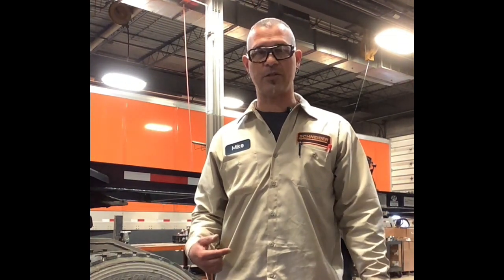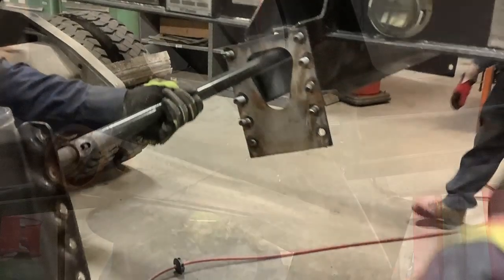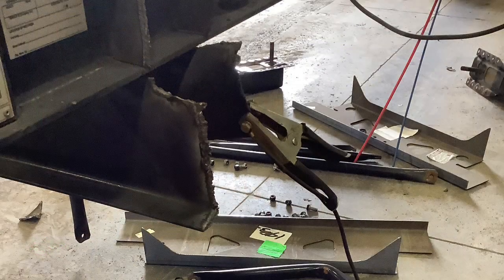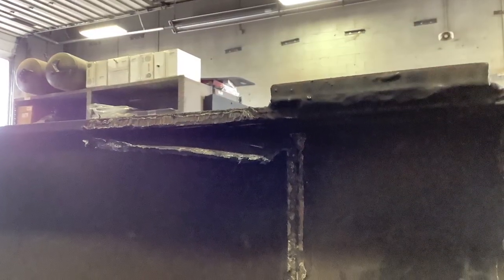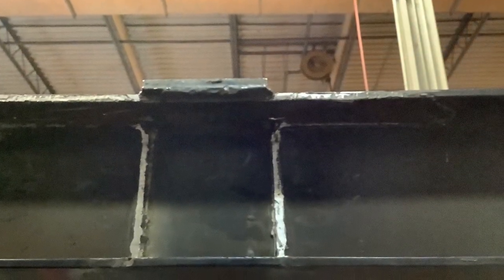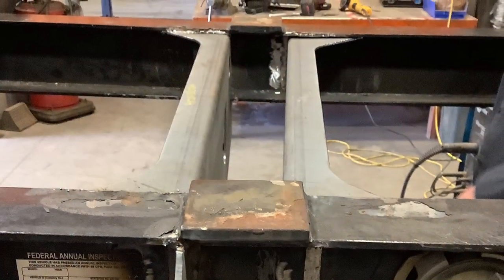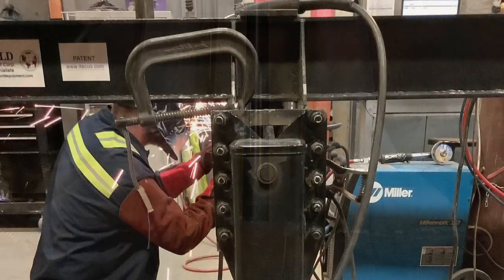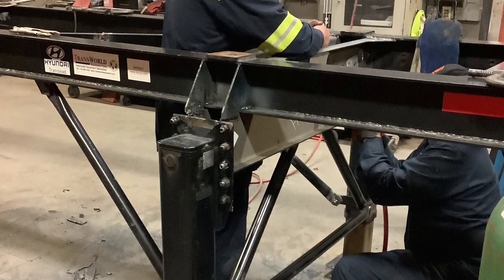Bulk Container Chassis - Dolly Leg Structure Replacement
How To Replace Damaged Leg Structure Plates and bracing on a Hyundai chassis